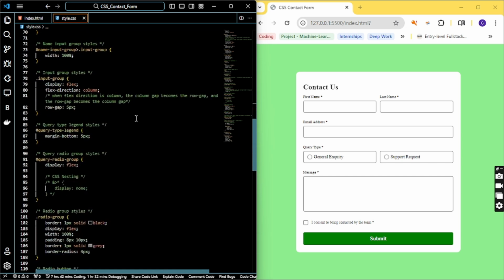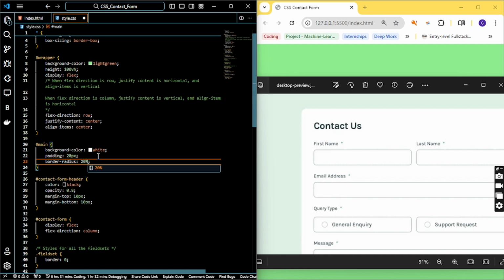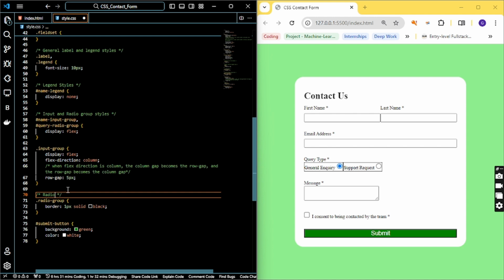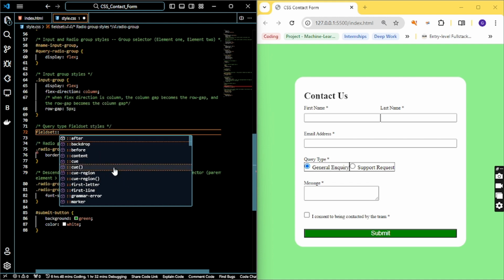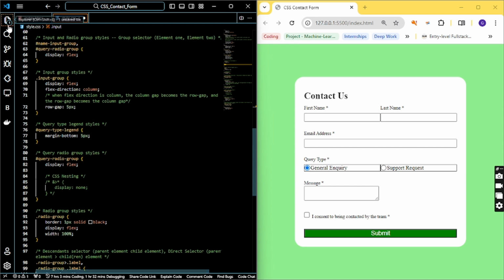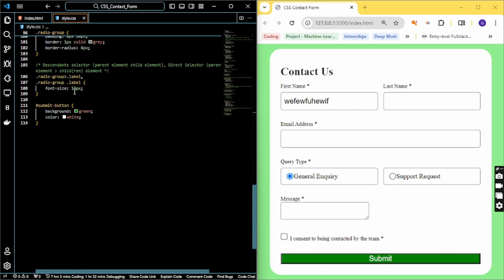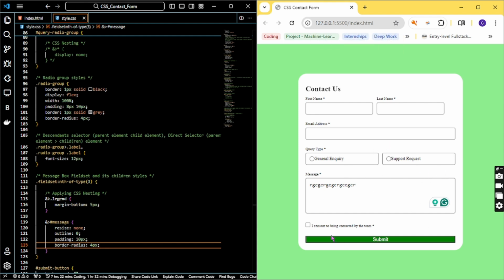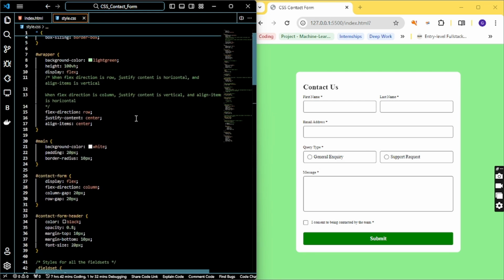Build a Validated Contact Form: HTML, CSS & JavaScript (Part Three)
Hey everyone, welcome to the third part of this series on using HTML, CSS, and JavaScript to create a validated contact form. In this video, I'll walk you through the styling of a modern, useful contact form that works on any website.

In this video, you'll learn how to:

🔴 Add styles for input fields, checkboxes, and user inputs to ensure a cohesive and user-friendly design.

🔴 Set up the basic layout using CSS, ensuring that the form is visually structured, adding colors, and grouping the form elements using CSS classes and IDs.

🔴 Prepare the contact form for validation by using advanced CSS selectors and layouts such as Flexbox, CSS Nesting and many more.

Ready to elevate your front-end game? Let's build amazing websites together!

In the next video, I'll be introducing you to the world of JavaScript, where you'll learn about variables, functions, and conditions to validate the contact form we've built so far.

G-hYlqKJj